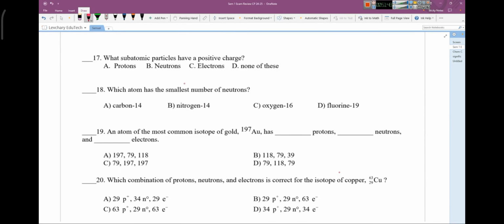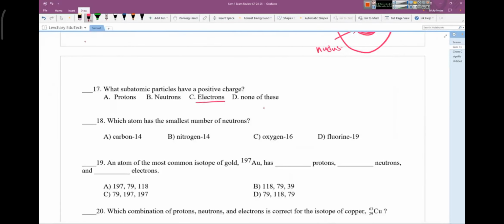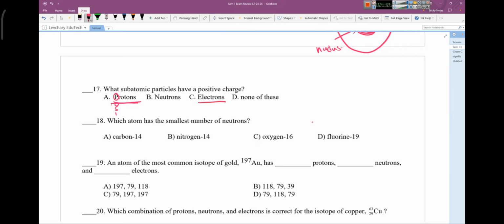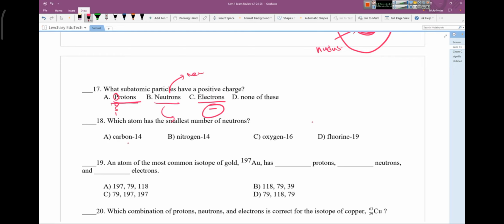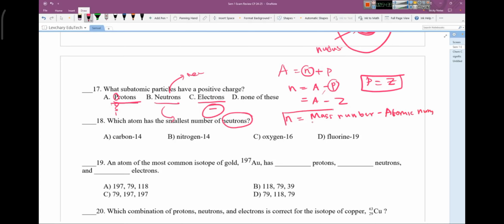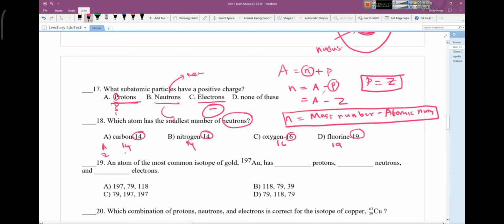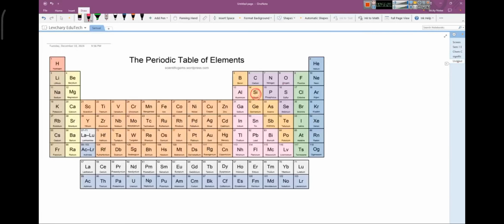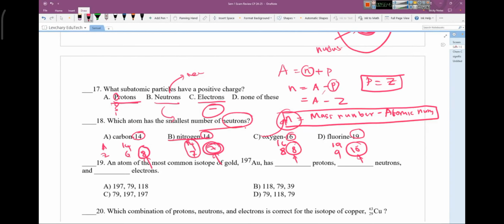An impromptu session with a USA student